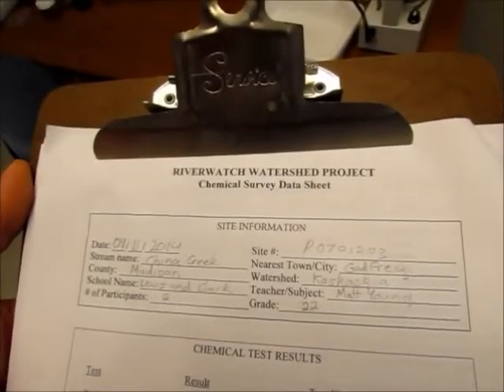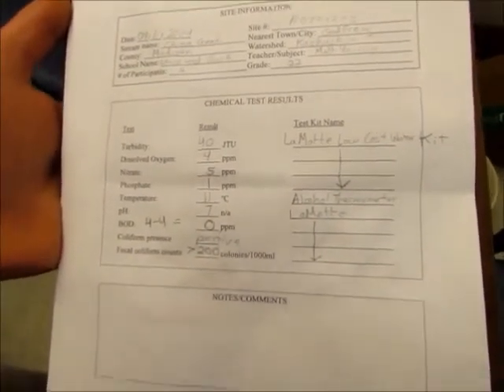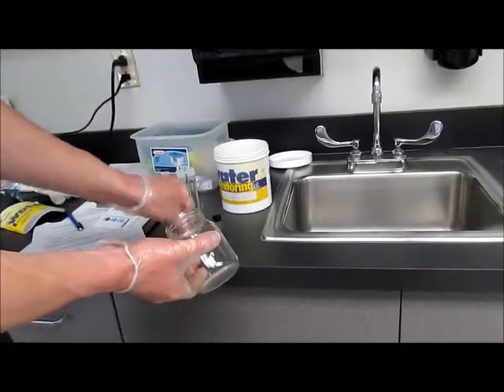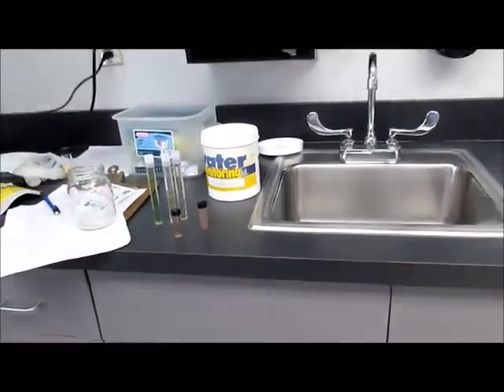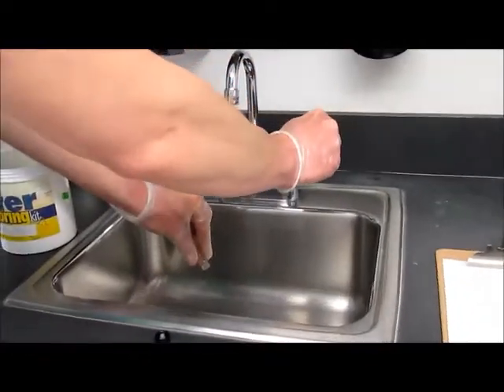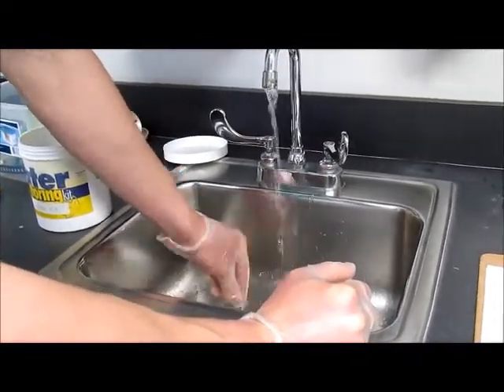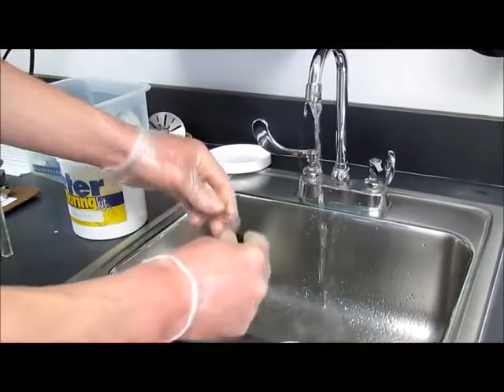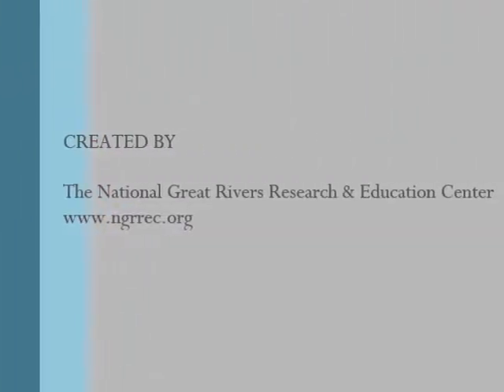Stream Discovery - Final Check & Cleanup